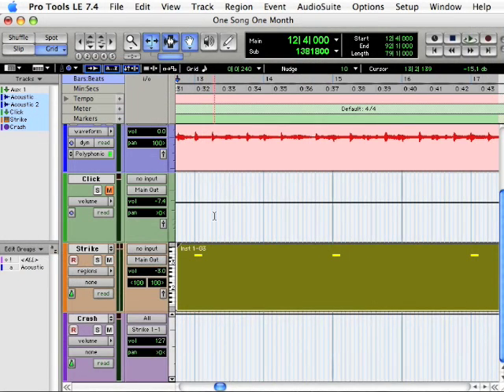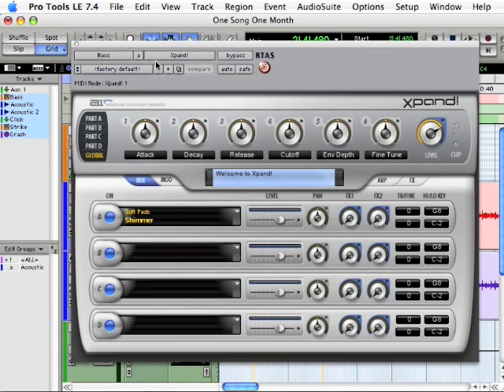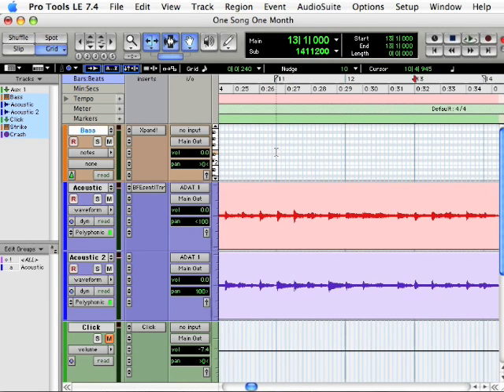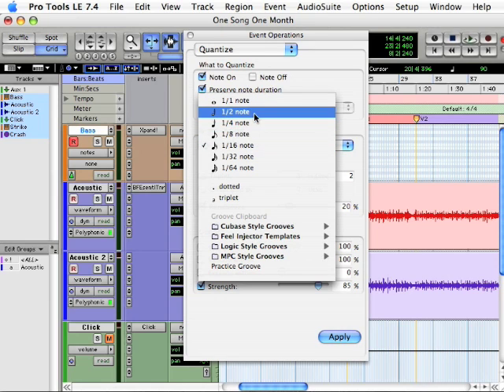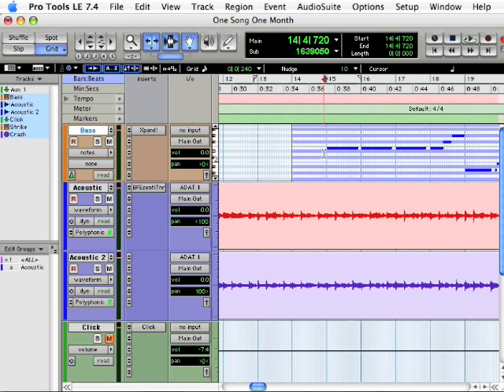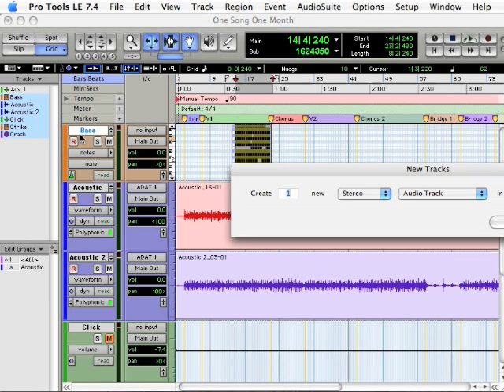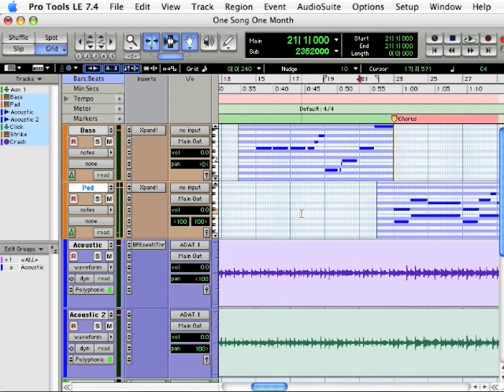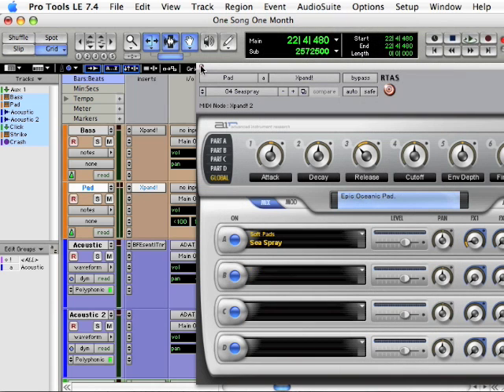One Song One Month Challenge: Virtual Instruments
To kick of the New Year, I'm challenging YOU to write, record, and mix a new song in one month. This is the third in a 5 part series of video tutorials covering the basics of producing a song in Pro Tools. Look for one each week in the month of January!

For more articles about getting the most out of your home studio, go